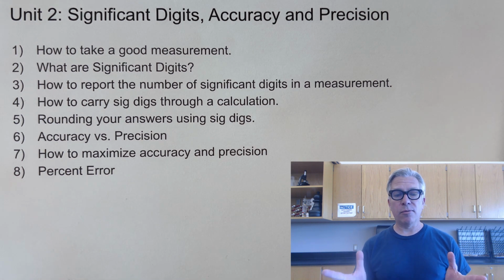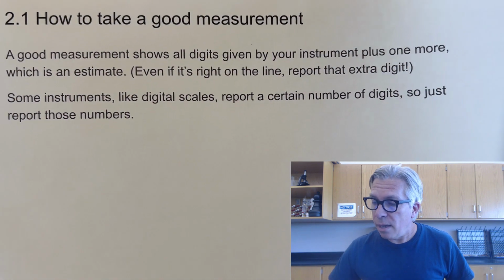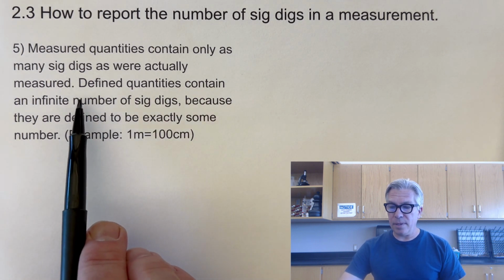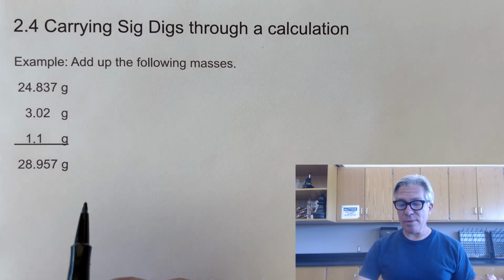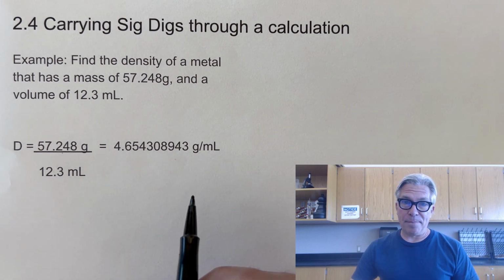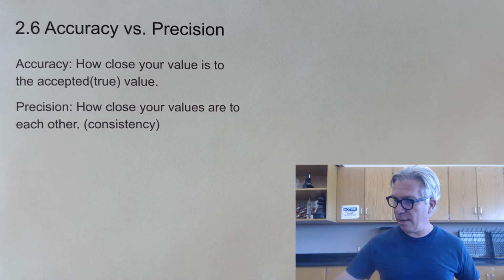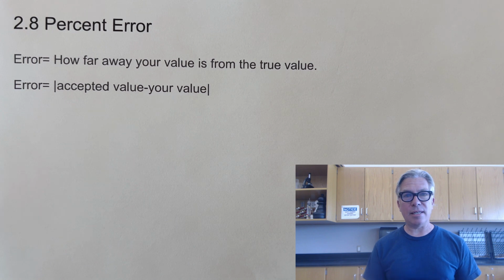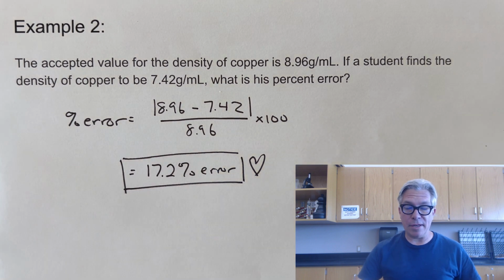Secrets to Mastering Measurement in Chemistry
How do we take good measurements in the laboratory, and how do we treat the numbers that we get? How do we report our best results?
In Chemistry, we take a lot of data, and need to communicate our results. In this video, we review the process of taking good measurements, and reporting them using significant digits. This is a review of an early unit that all chemistry students encounter.